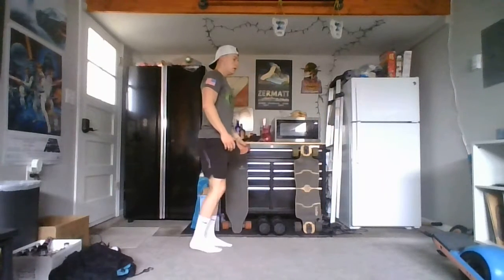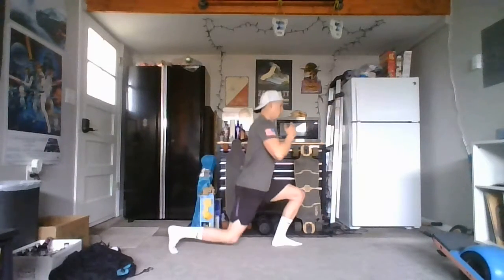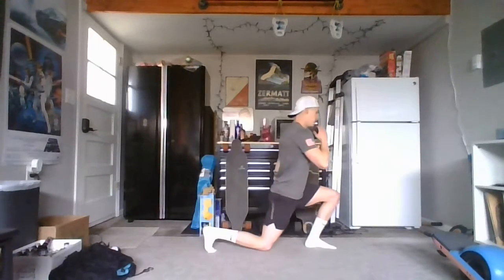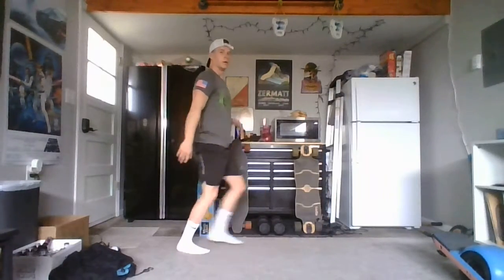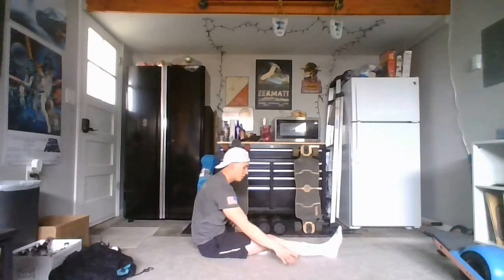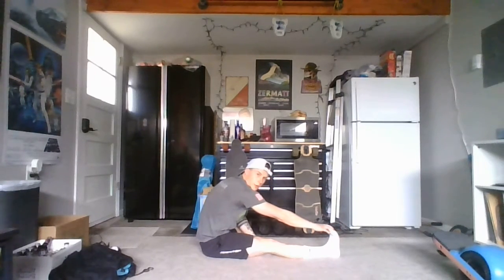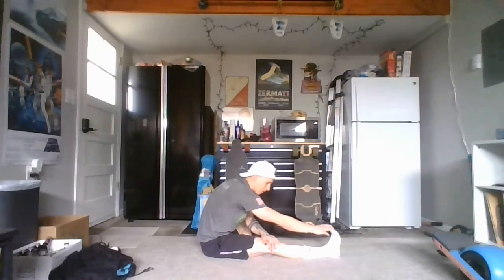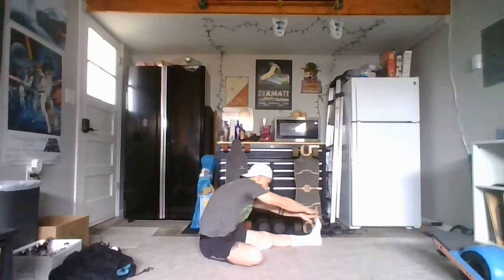Zach L. L.O.W.